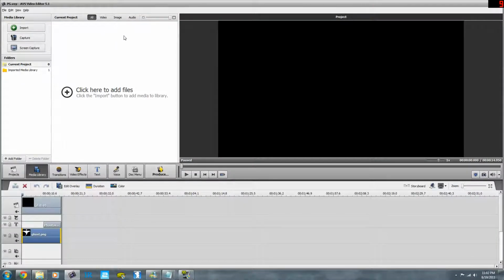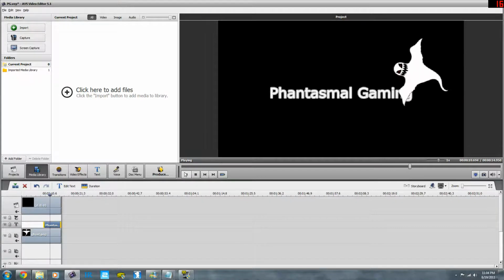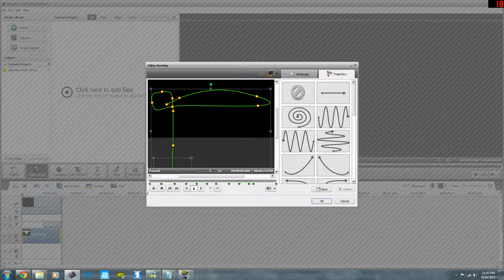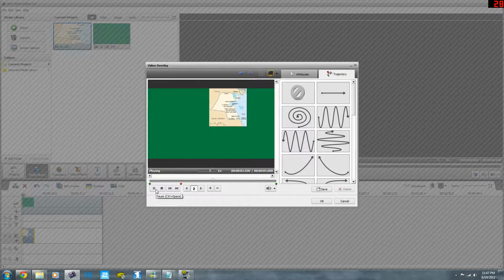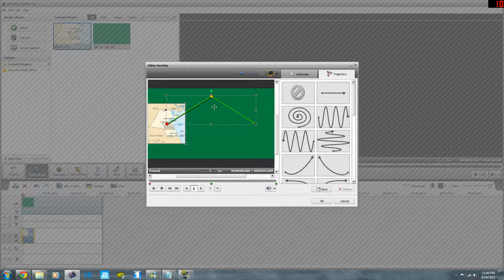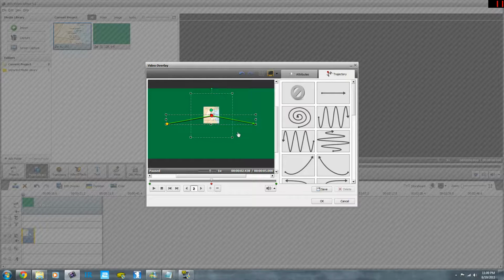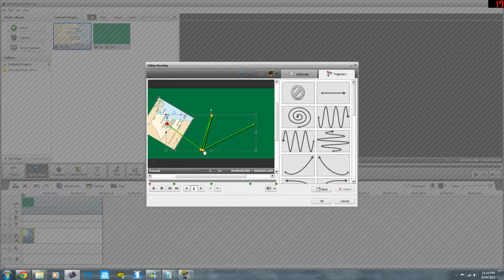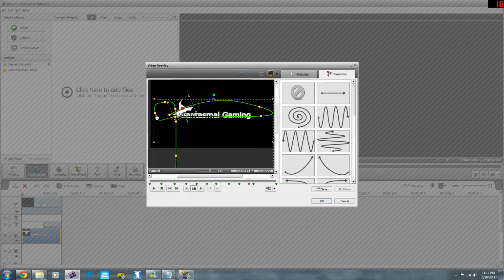AVS Video Editor Tutorial - How To Use Overlay Trajectory